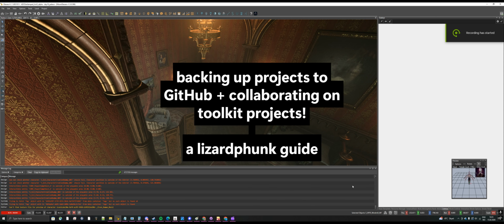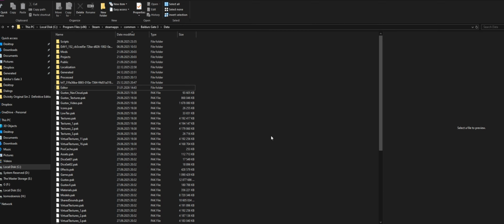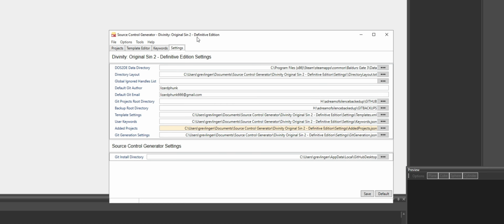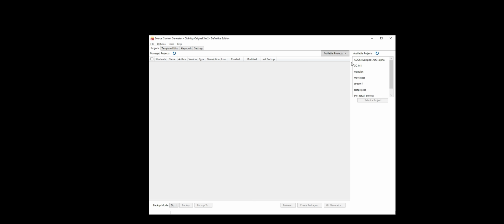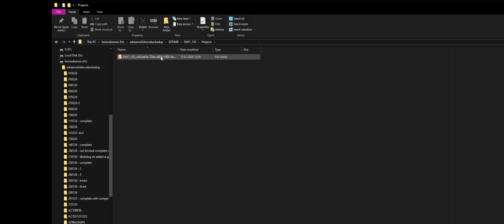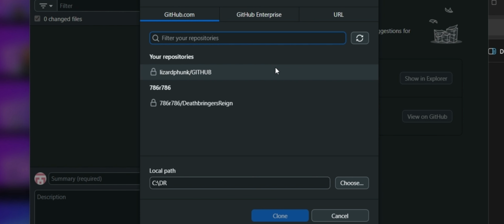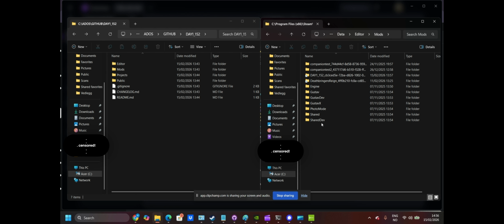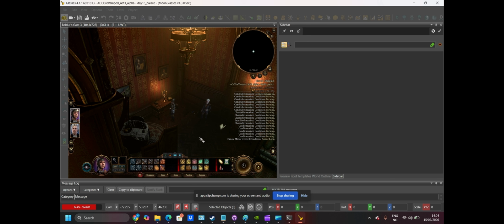Guide 26: Backing up + collaborating on projects with GitHub- Baldur's Gate 3 toolkit + Moonglasses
This is a guide for setting up a GitHub repository for your toolkit projects.
Thanks a lot to LaughingLeader, Windemere  and 786r786 for making this possible (and explaining it to me). I am not an expert (at all) but it's doable even for me.

Chapters:
00:00 - intro
01:30 - PART 1 silly ways of backing up a project
02:30 - PART 1 smart ways of backing up a project
03:05 - PART 1 making a github account and getting the desktop client
04:30 - PART 1 downloading the source control generator
08:20 - PART 1 generating a GIT with the source control generator
12:30 - PART 2 generating the same repository on a different computer
12:30 - PART 2 script for making links between folders

Paths for the Source Control Generator:
Data Directory: C:\Program Files (x86)\Steam\steamapps\common\Baldurs Gate 3\Data
Directory layout: As is
Git Projects root: Whatever you choose, a short path is ideal (Like C:/Projectname)
Backup root: Same as above, but make a folder for backups
Template settings + keywords, Added projects, Git generation settings: as is (unless you want to change it)
Git install directory: C:\Users\YOURUSER\AppData\Local\GitHubDesktop

Template ignore script (.gitignore template for the Source Control Generator) from Wendemere on the MG Discord:

SourceControlGenerator.json

Mods/$ModFolderName/Levels/*
Mods/$ModFolderName/Globals/*
Editor/Mods/$ModFolderName/Levels/*

Story files #
*.div
*.raw
story_orphanqueries_ignore.txt
Mods/$ModFolderName/Story/Dialogs/Autosave/*
Mods/$ModFolderName/Story/Dialogs/Recovered/*

Asset Folders #
Public/$ModFolderName/Assets/*
Public/$ModFolderName/GUI/*

Editor files #
RootTemplateSelectorConfig_*
ResourceSelectorConfig_*
StatsEditorConfig.xml
EffectEditorConfig.xml
DockPanel.config
EditorBrowserMetadata_*
EditorBrowserMetadata.xml
Autosave/*
Recovered/*
ReConHistory.txt
story.debugInfo

#*.gr2
#*.dae
#*.swf
#*.bullet
#*.dds
#*.tga
#*.png
#*.ttf
#*.lsb
#*.lsf
#*.lsfx
#*.lsefx
#*.lsx
#*.lsmg

*.log
*.ailog
log.txt
errors.txt
dialoglog.txt
personallog.txt

Binary Files #
#*.dat
#*.data
#*.bik
#*.bnk
#*.bshd
#*.cur
#*.fnt
#*.iggy
#*.iggytex
#*.osi
#*.patch
#*.tmpl

Dump files #
*.stackdump
*.dmp

Compiled source #
*.com
*.class
*.dll
*.exe
*.o
*.so

*.7z
*.dmg
*.gz
*.iso
*.jar
*.rar
*.tar
*.zip

VS Code #
launch.json

OS generated files #
.DS_Store
.DS_Store?
.Spotlight-V100
.Trashes
ehthumbs.db
Thumbs.db
*.lnk

Template mkdir script (only relevant for part 2).  The /Editor, /Projects, /Public and /Mods folders for your project is what you want.

mklink /J "C:\Program Files (x86)\Steam\steamapps\common\Baldurs Gate 3\Data\Editor\Mods\PROJECTNAME" "C:\DR\DeathbringersReign\Editor\Mods\DeathbringersReign_PROJECTNAME"

mklink /J "C:\Program Files (x86)\Steam\steamapps\common\Baldurs Gate 3\Data\Projects\DeathbringersReign_PROJECTNAME" "C:\DR\DeathbringersReign\Projects\PROJECTNAME"

mklink /J "C:\Program Files (x86)\Steam\steamapps\common\Baldurs Gate 3\Data\Public\PROJECTNAME" "C:\DR\DeathbringersReign\Public\PROJECTNAME"

mklink /J "C:\Program Files (x86)\Steam\steamapps\common\Baldurs Gate 3\Data\Mods\PROJECTNAME" "C:\DR\DeathbringersReign\Mods\PROJECTNAME"